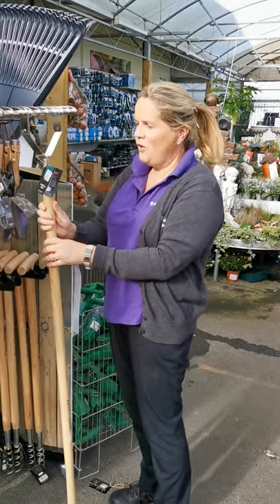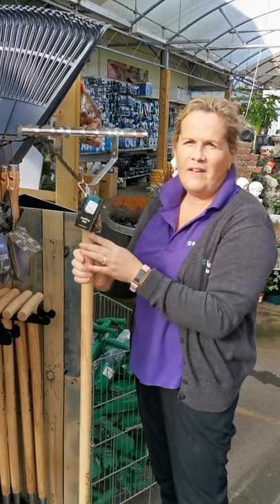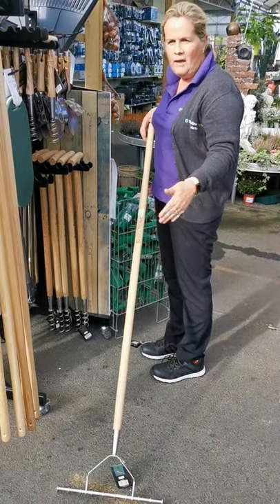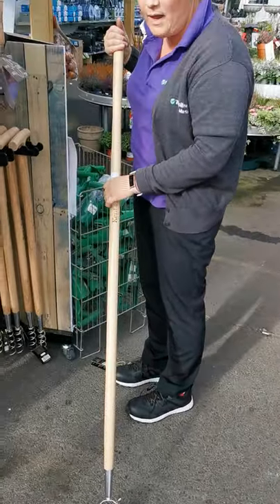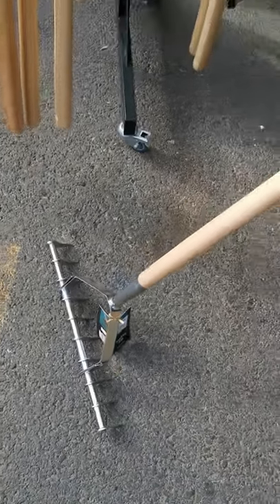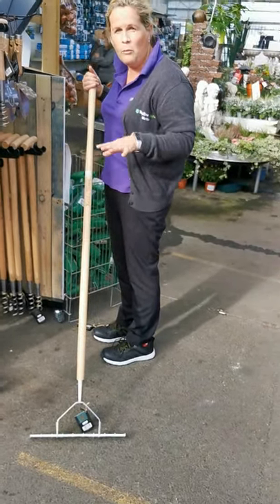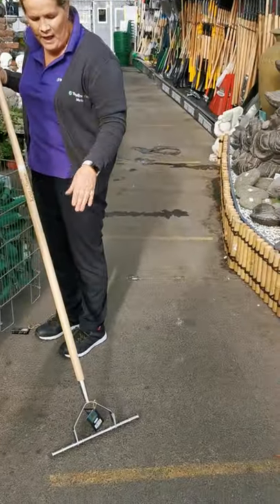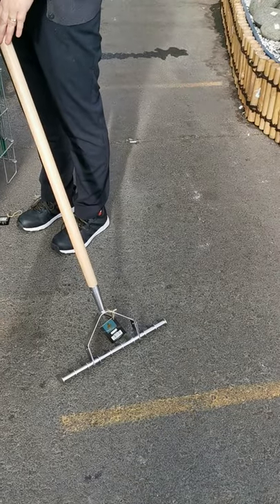Garden, Autumn, Scarifier Rake, Lawn care,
Garden, Autumn, Scarifier Rake, Lawn care, airate and improve drainage in your lawn